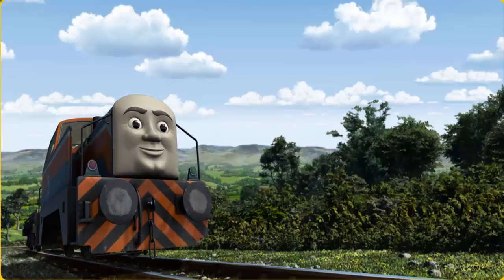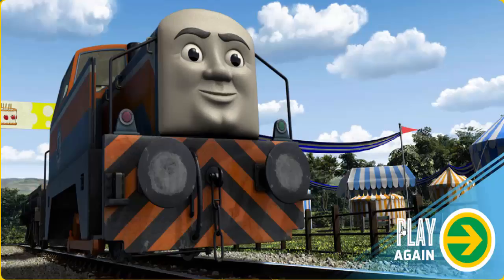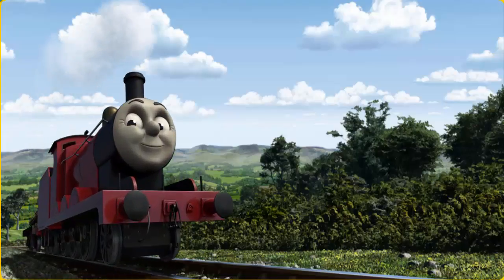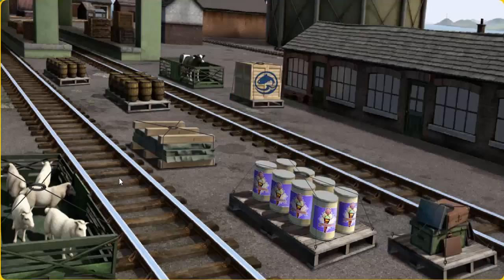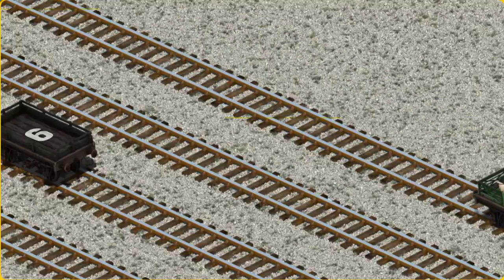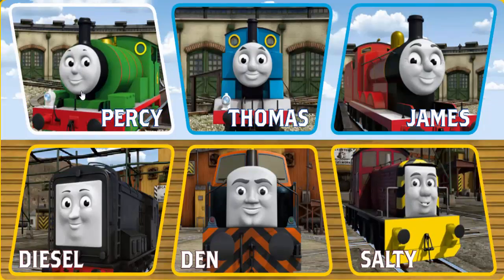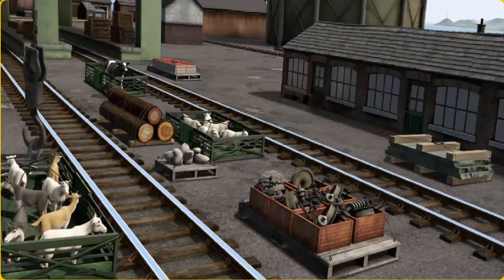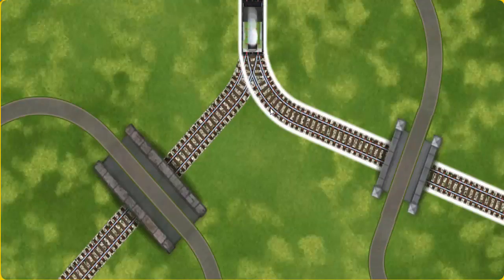Top Games for Kids 2017 New Thomas and Friends - Animated English for kids